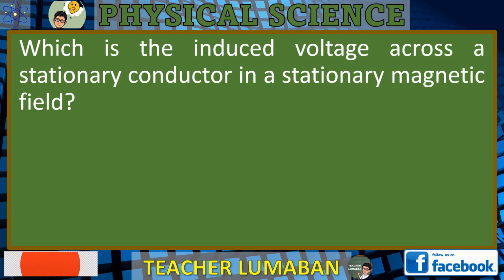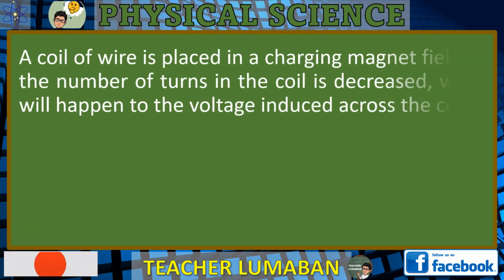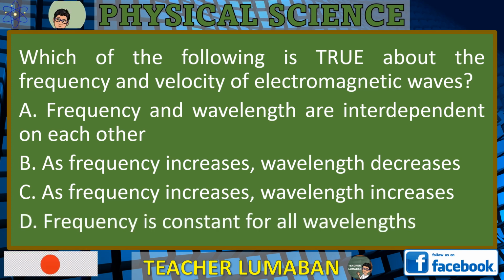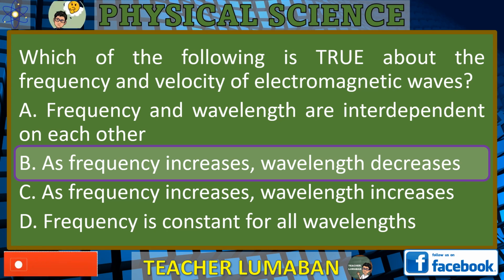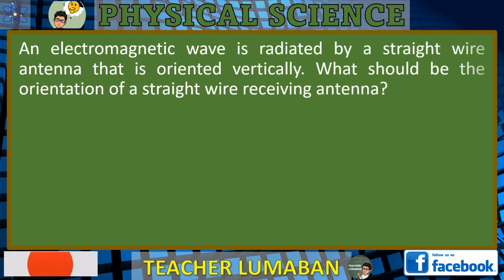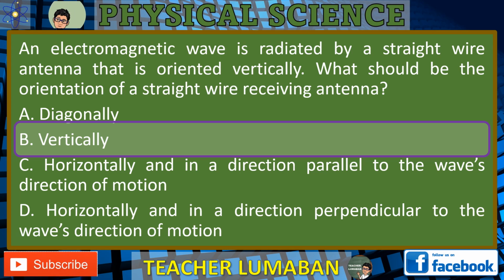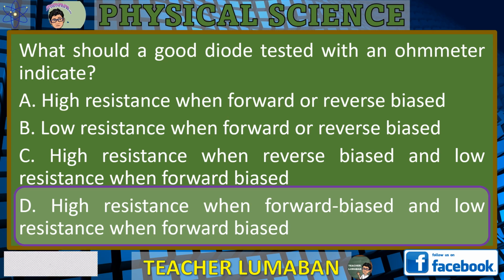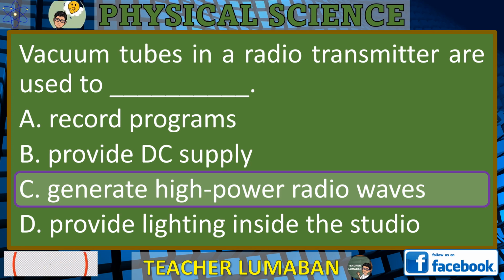Physical Science LET Reviewer SET 4B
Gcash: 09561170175